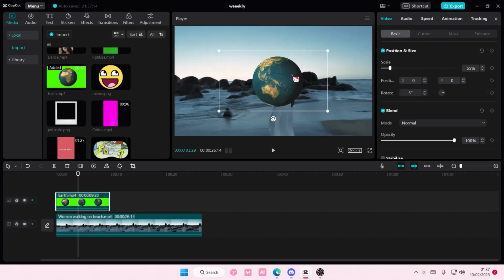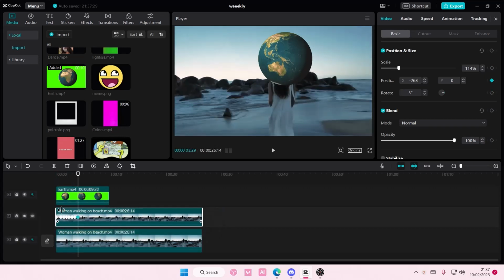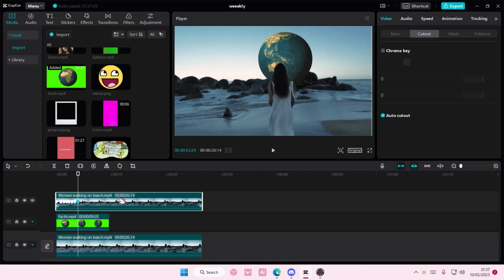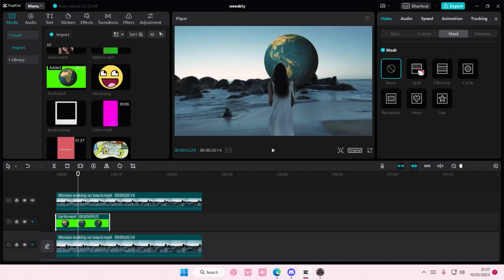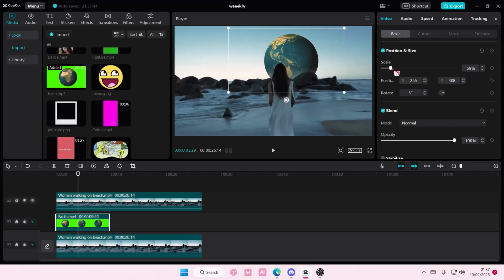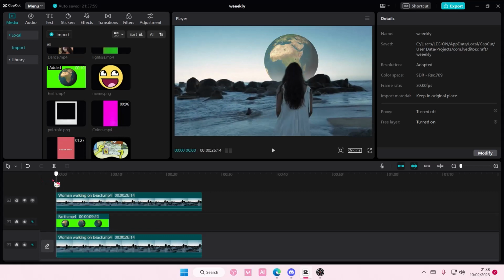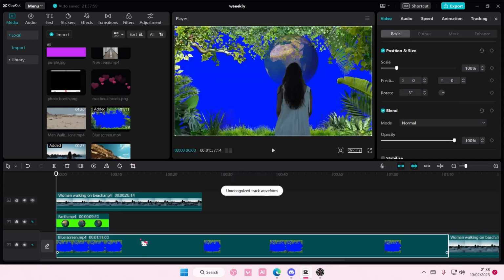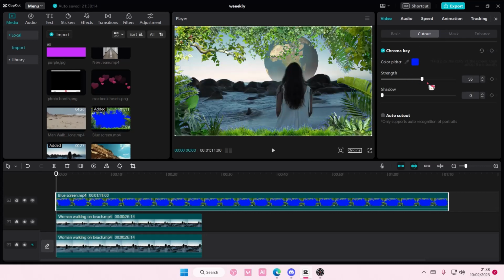[Want to Edit Like a Pro?] Learn How to Overlay Green Screen and Blue Screen on Capcut PC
This tutorial will show you how you can add blue / green screen overlays in CapCut PC.